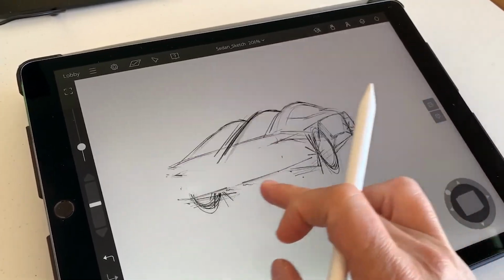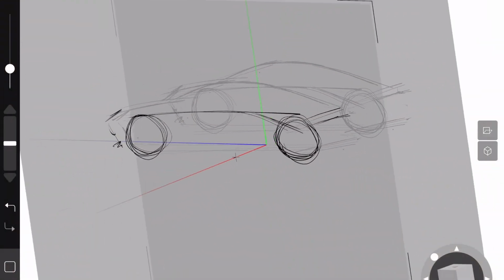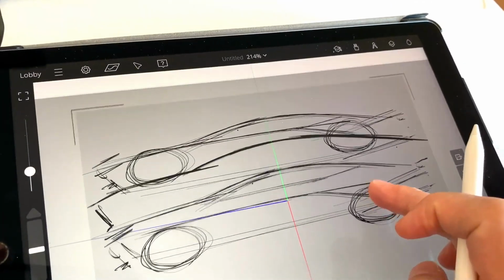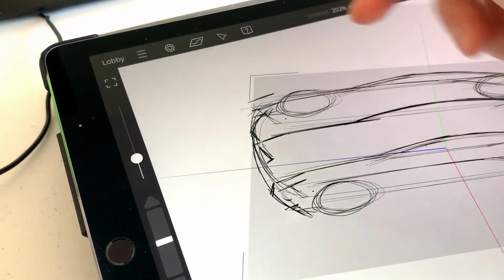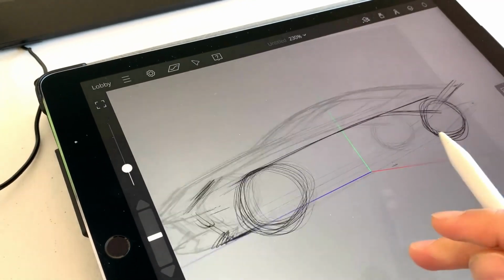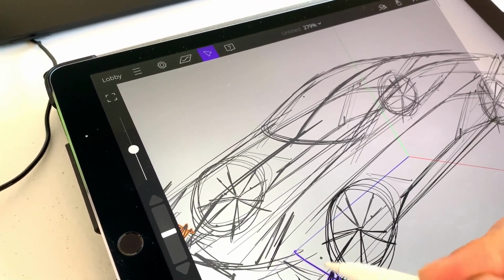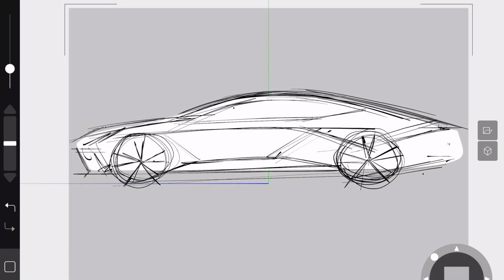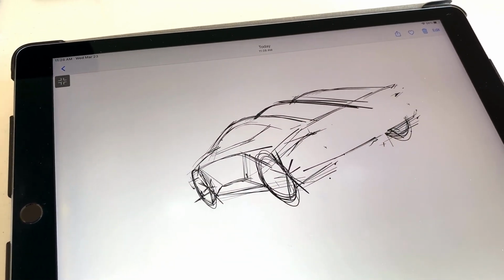Gravity Sketch for iPad: 3D Sketching a Sport Sedan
Gravity Sketch for iPad enables quick 3D sketch ideation, that you can take directly to VR for further development. In this video we'll 3D sketch a sleek sport sedan.